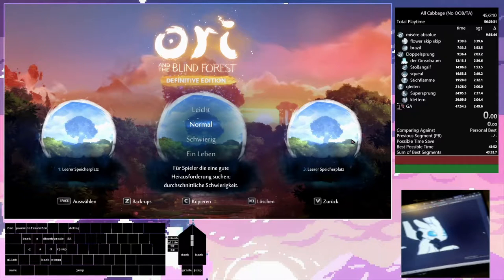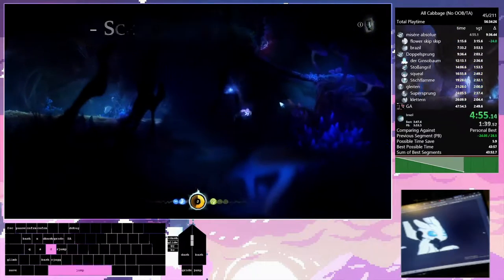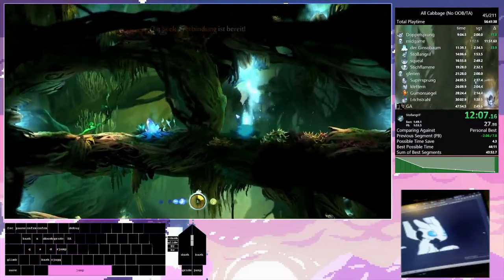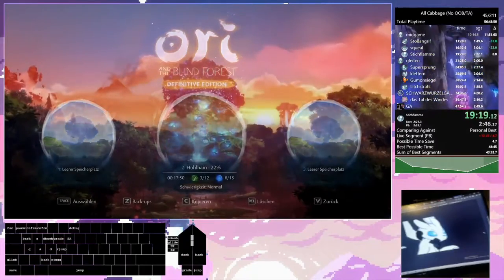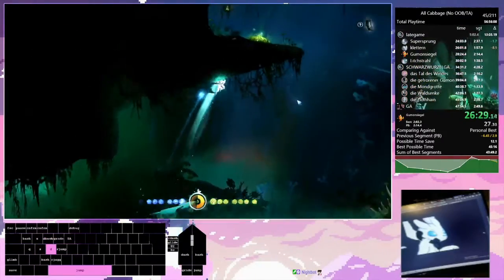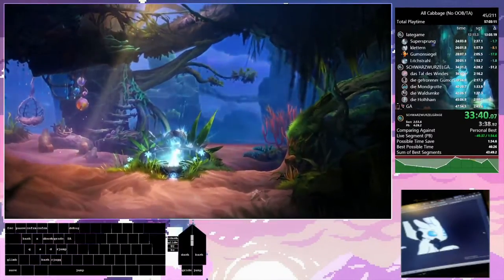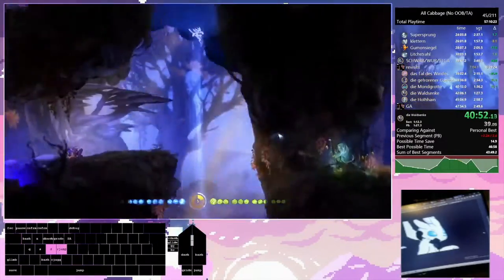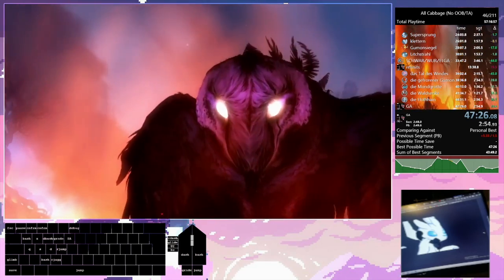AGDQ2022 submission - Ori and the Blind Forest DE (All Cells No OOB/TA)